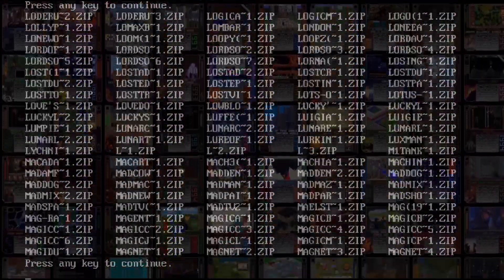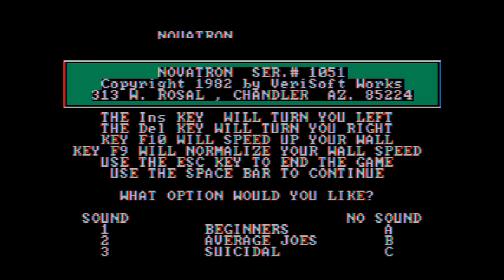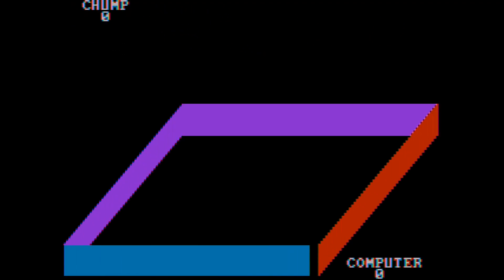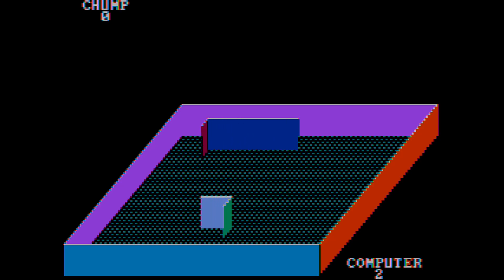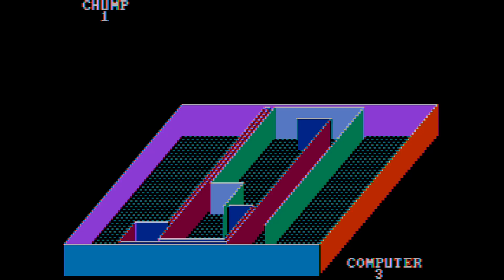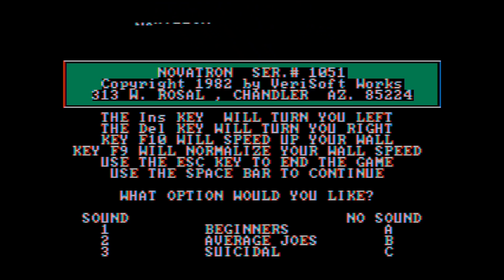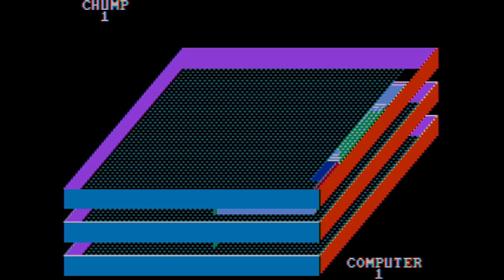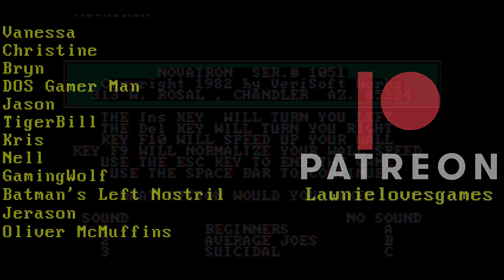Random DOS Game Show #889: Novatron (1982)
The PC conversion of the arcade game based off the light cycle game from Tron, Novatron is a fast-paced and flawed attempt at bringing the wall-enclosing game to home systems. Why? Well the controls are insert and delete to turn left and right with the function keys to alter speed, and that coupled with the perspective completely throws Lawnie, who only scores a single point.